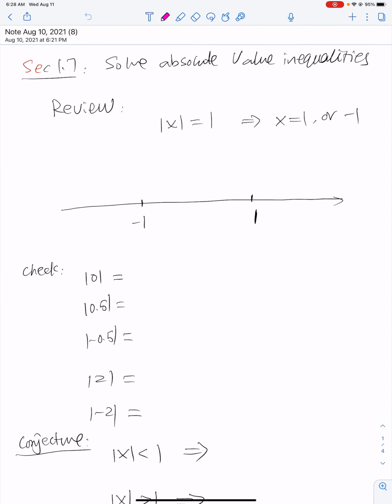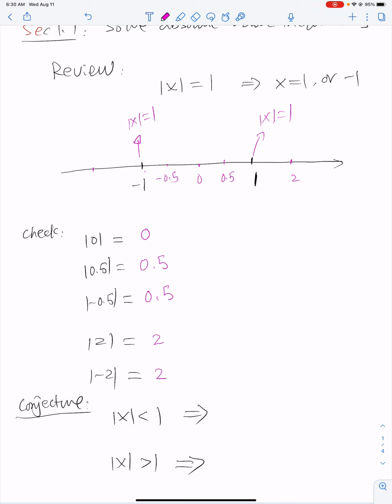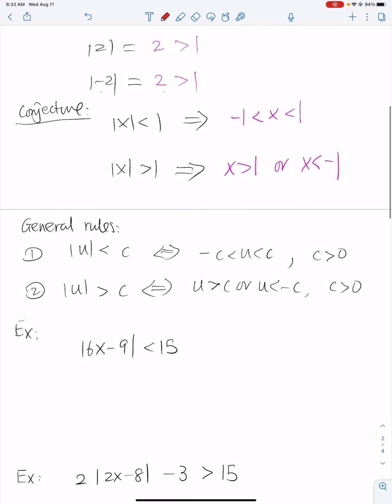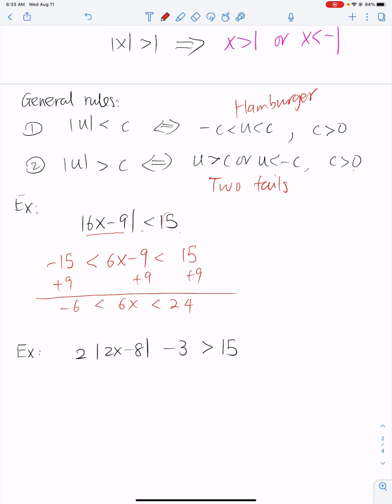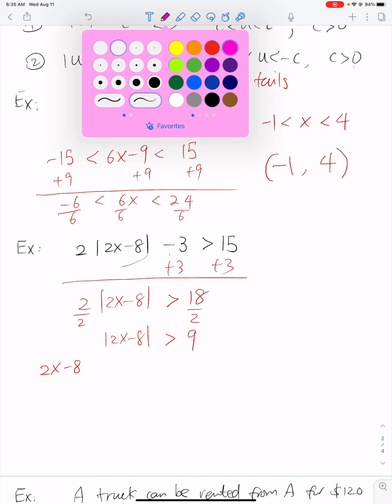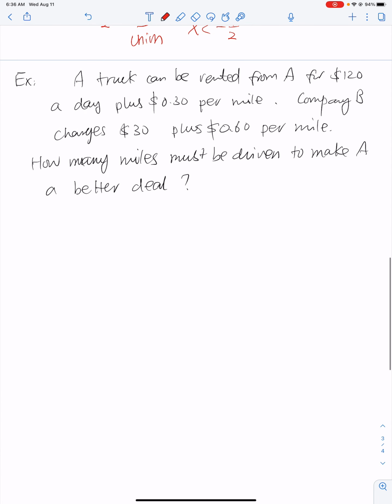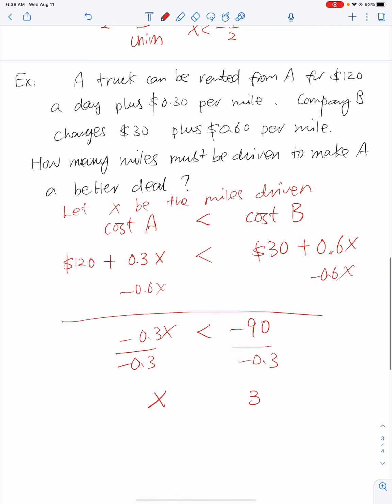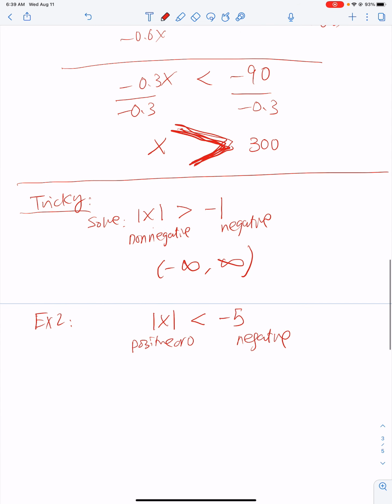Sec 1.7 part 2-absolute value inequality